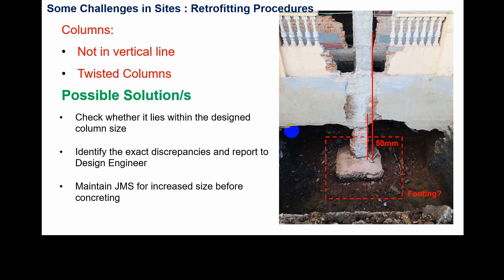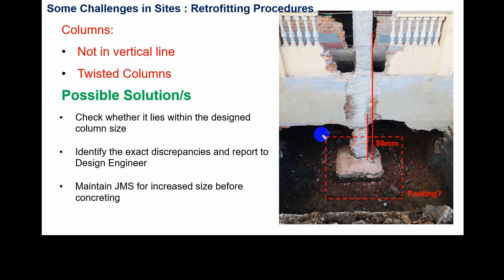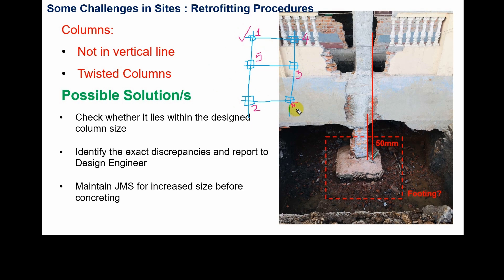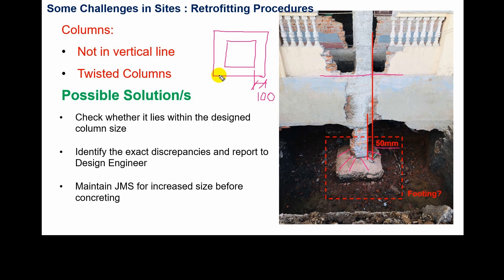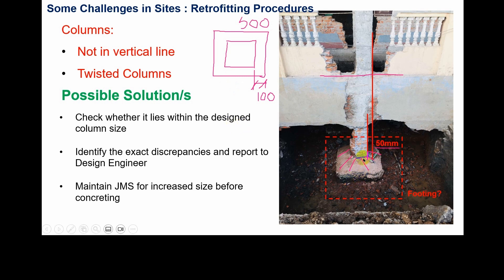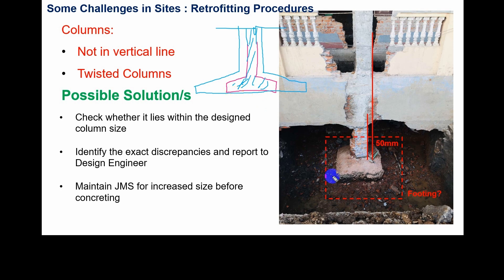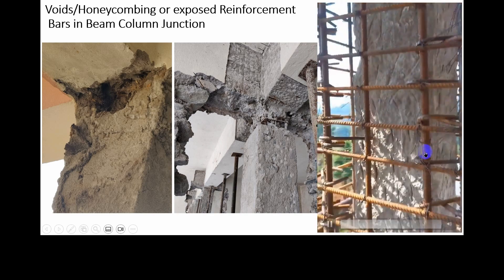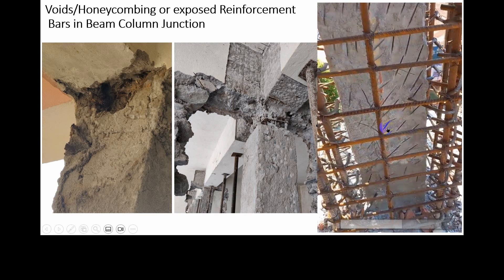Retrofitting- Problems in Concrete Jacketing Work (3/3)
This Video explains about the problems encountered in the site during the retrofitting procedure in columns as well as footing.

For More information about retrofitting Please See the following link